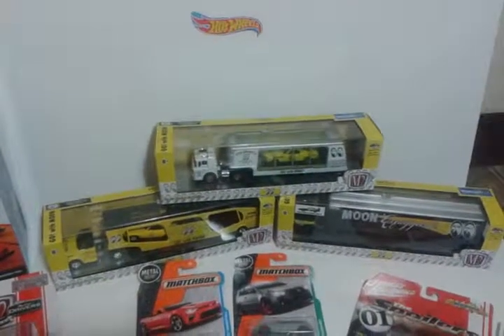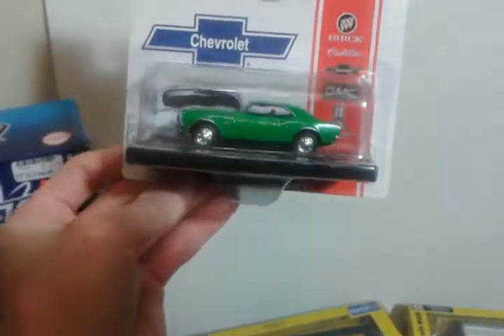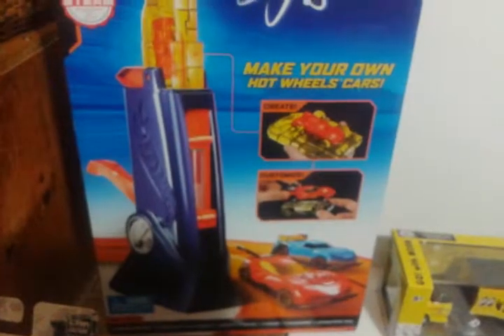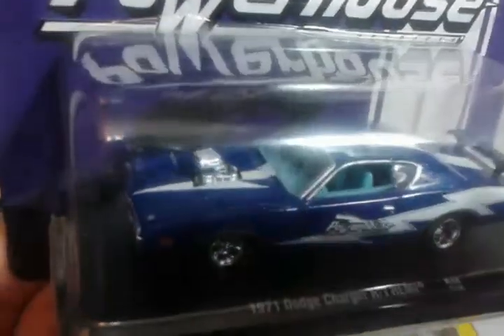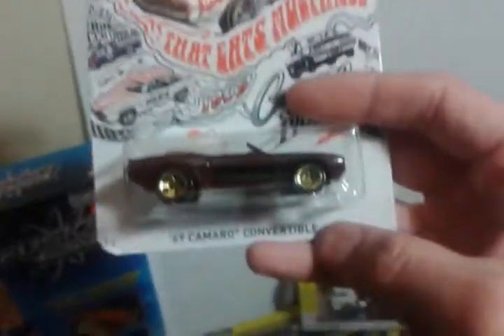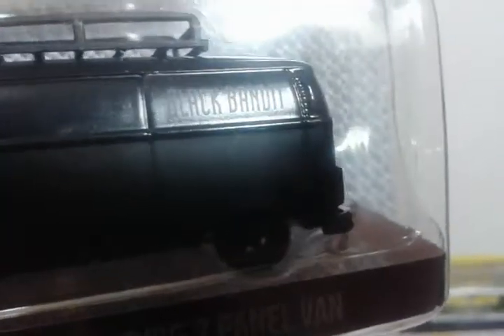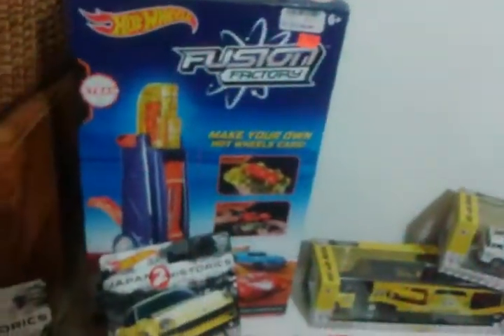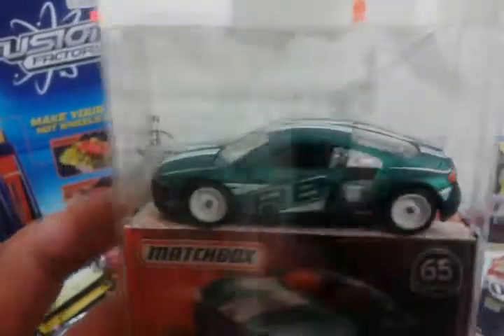Moon eyes haulers! Japan Historics, & more!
Moon eyes M2 Haulers! Japan Historics, & more!